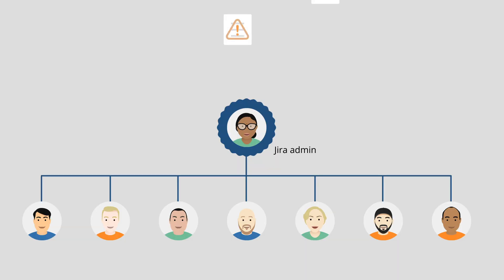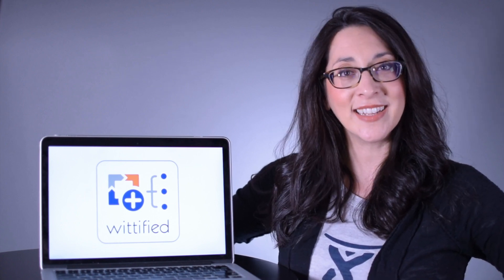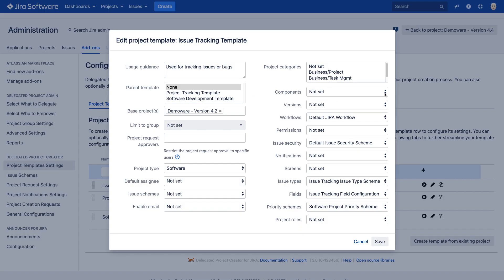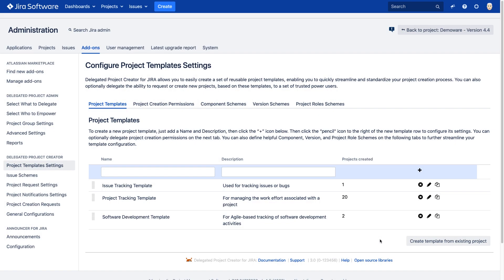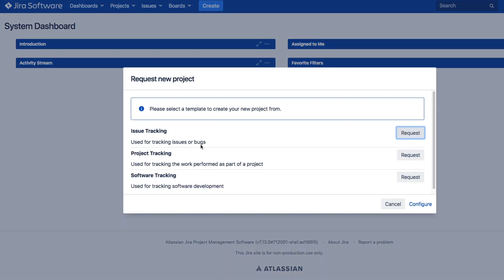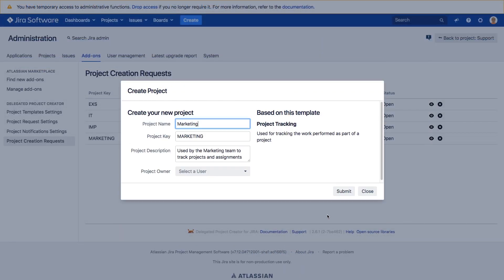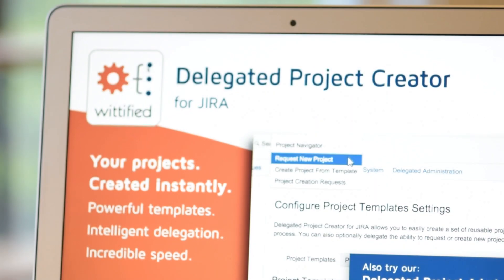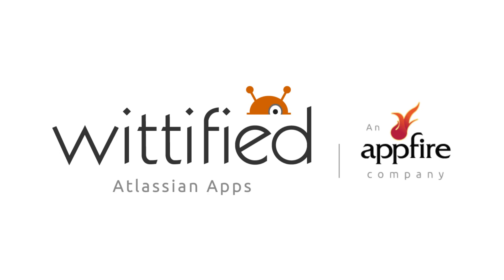Product Overview "Delegated Project Creator for Jira"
Publisher: Appfire